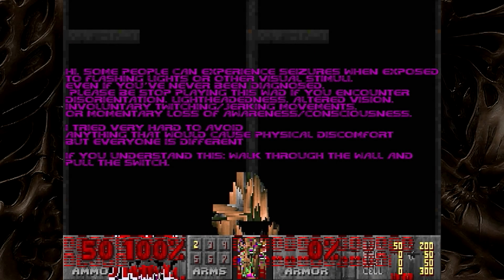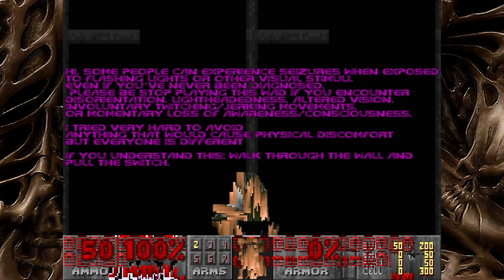lilith - Doom Mod Madness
ṭ̵̜̕Ḧ̸̦́ë̸͈̟́ ̷͙̃c̷̛̘̹o̵͓̓̽ͅr̸̡̦͂r̵̯͊U̶͙͝p̷͉̈̉t̴̳̲̍i̸͓͐̓ỏ̷̼N̸̖̻͋ ̷̭̍ī̵͉ŝ̶̯ ̶̮͇̌ṡ̸̲́ͅp̴̻̽r̴̳͉̂̆E̷̪͒Â̸̖̩d̴̮̕ǐ̸̧n̴̡̘͑͊g̵͉̃̀